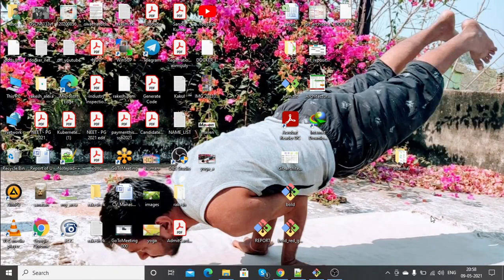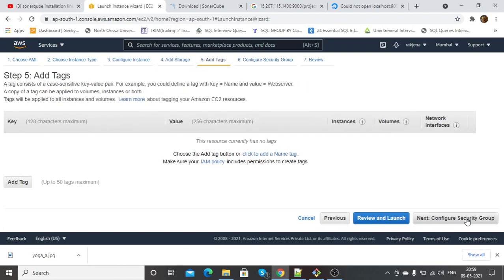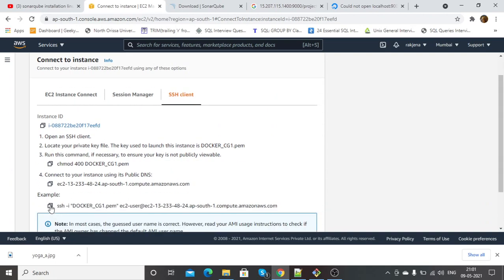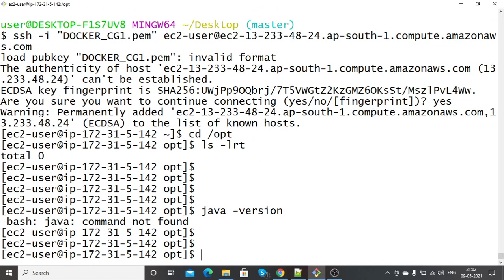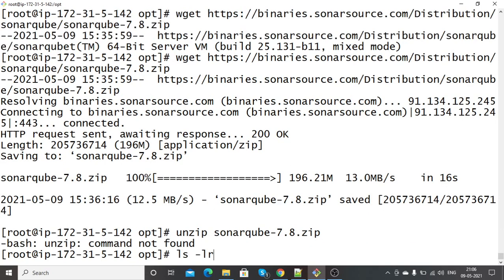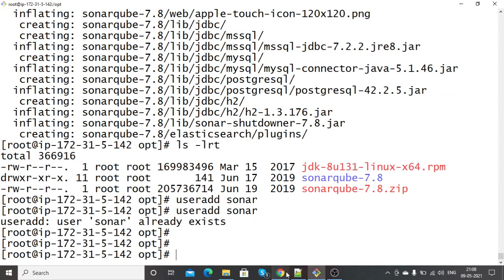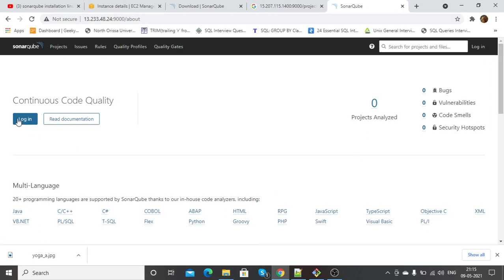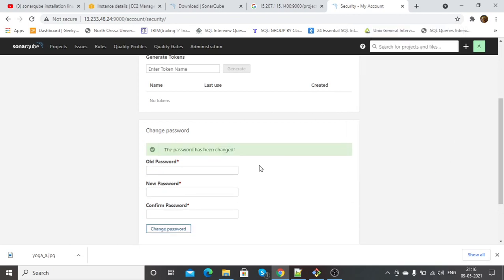Sonarqube installation in Linux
#Login as a root user
sudo su -

#Change dir to /opt
cd /opt

yum install wget -y

JAVA installation

yum install jdk-8u131-linux-x64.rpm -y

java -version

Hardware Requirements for SonarQube
The SonarQube server requires at least 2GB of RAM to run efficiently and 1GB of free RAM for the OS.

sudo su -

Download the SonarqQube Server software.
cd /opt
yum install wget unzip -y
unzip sonarqube-7.8.zip

As a good security practice, SonarQuber Server is not advised to run sonar service as a root user, so create a new user called nexus and grant sudo access to manage nexus services as follows.
useradd sonar

Give the sudo access to sonar user
visudo

sonar   ALL=(ALL)       NOPASSWD: ALL

Change the owner and group permissions to /opt/sonarqube-7.8/ directory.
chown -R sonar:sonar /opt/sonarqube-7.8/
chmod -R 775 /opt/sonarqube-7.8/
su - sonar
cd /opt/sonarqube-7.8/bin/linux-x86-64/

./sonar.sh start

unzip sonarqube-7.6.zip
mv sonarqube-7.6. /opt/sonarqube